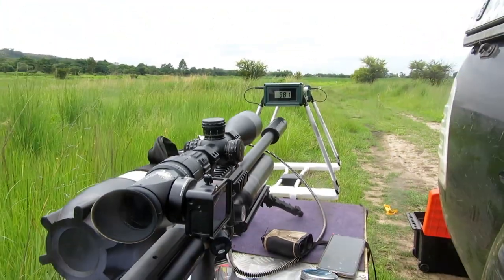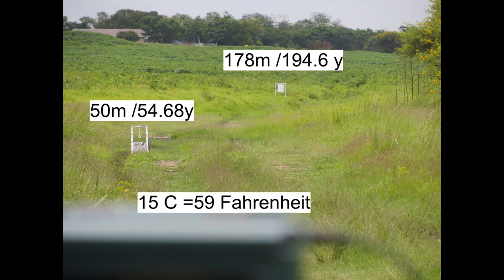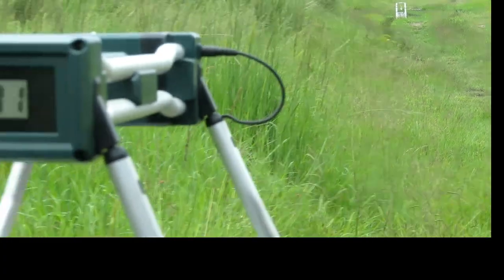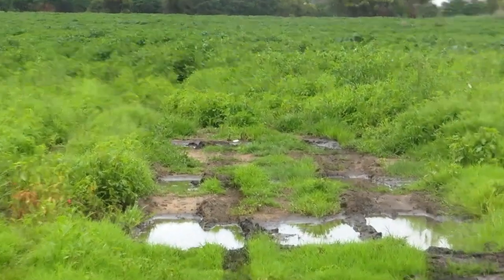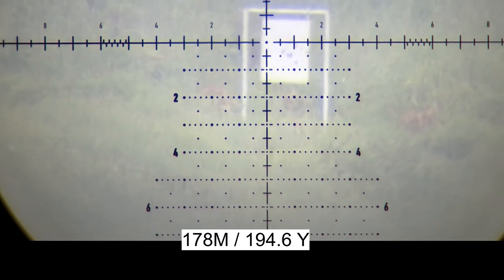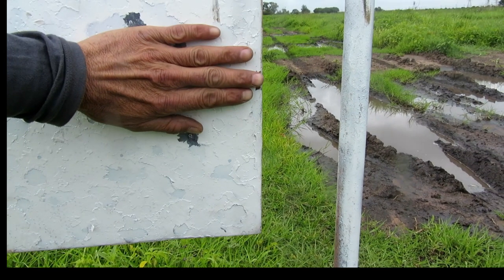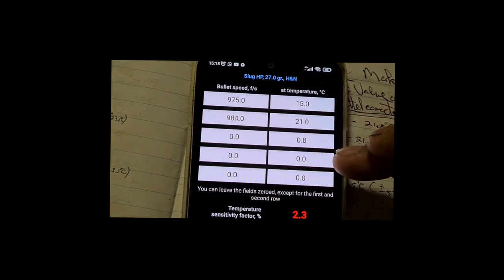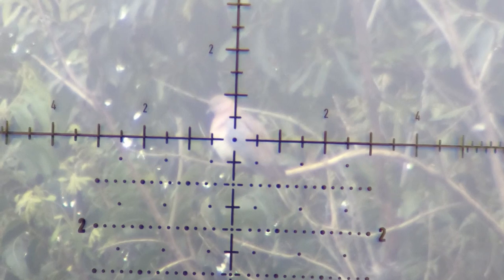FX IMPACT MARK3 H&N 27 GRAIN SLUGS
FX IMPACT MARK 3, SLUG LINER A, MACRO WHEEL 9, MICRO WHEEL 31/4,
VALVE ADJUSTER CENTRE OF FOURTH LINE, THIS IS WITH ONLY ONE
SPACER BEHIND THE HAMMER SPRING FOR 975FPS AT 15 CELSIUS/59 FAHRENHEIT.
MUSIC.
TRACK1:This Song Certificate is granted by Artlist Ltd (hereinafter: "Artlist"), to: MIKE F Beukes (hereinafter: the
"Client") as of 18 Dec 2021, regarding the use of the song Asturias created byAlon Peretz (hereinafter: the
"Song") by the Client
TRACK2:This Song Certificate is granted by Artlist Ltd (hereinafter: "Artlist"), to: MIKE F Beukes (hereinafter: the
"Client") as of 18 Dec 2021, regarding the use of the song Hard Year created by Aaron Kellim(hereinafter:
the "Song") by the Client